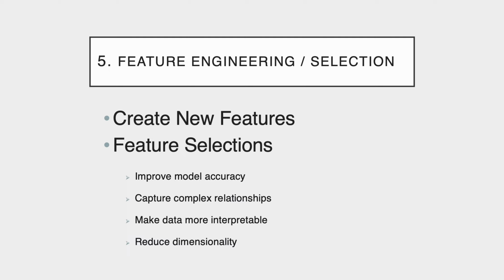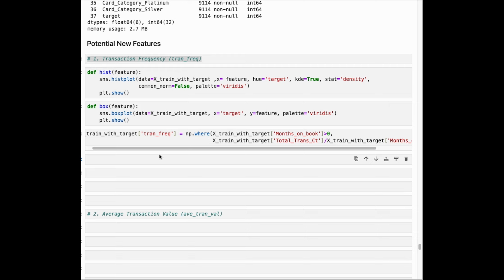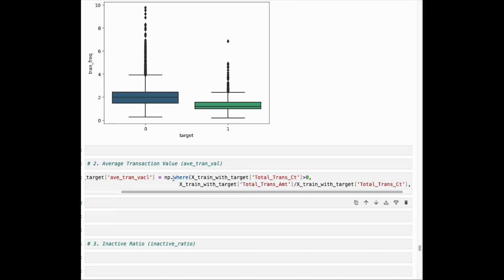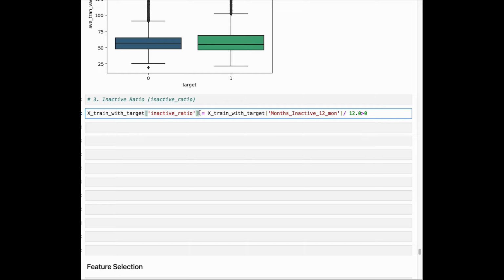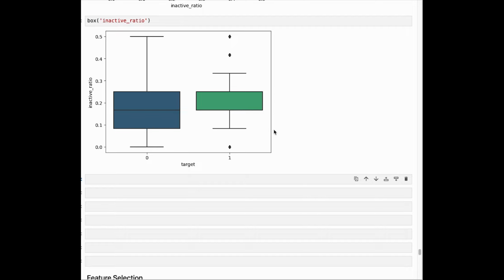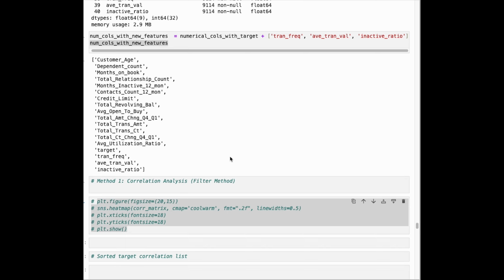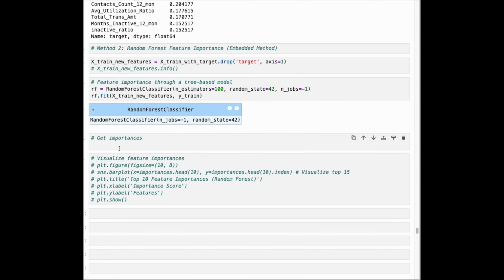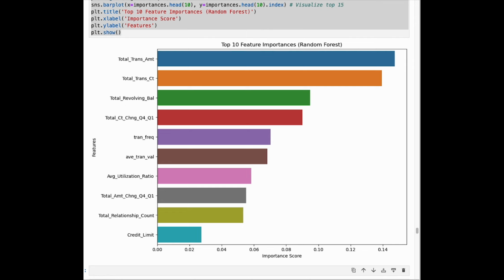Financial Data Project with Python in 20 minutes | Data Analytics Bootcamp for Beginners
What You’ll Learn in This Video:
✅ How to create new features from financial transaction data
✅ Building features like transaction frequency and inactivity ratio
✅ Using NumPy to safely handle division by zero
✅ Visualizing feature distributions with histograms and box plots
✅ Evaluating feature relevance with correlation and heatmaps

By the end of this video, you’ll know how to create, evaluate, and select impactful features — a must-have skill for any aspiring data analyst or ML practitioner.

[Timestamp]
1:10 Transaction Frequency Feature
3:30 Engineering Average Transaction Value
8:14 Measuring Customer Inactivity
12:46 Why Feature Selection Matters
14:00 Correlation Analysis
17:46 Feature Importance with Random Forest
20:00 Selecting the Best Features for Predicting Churn